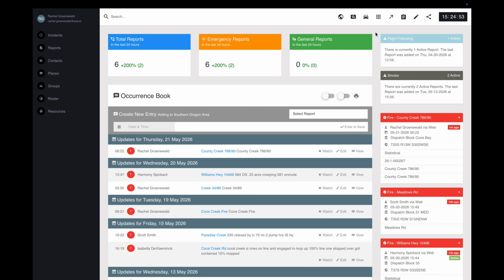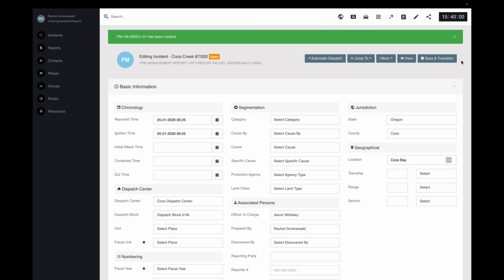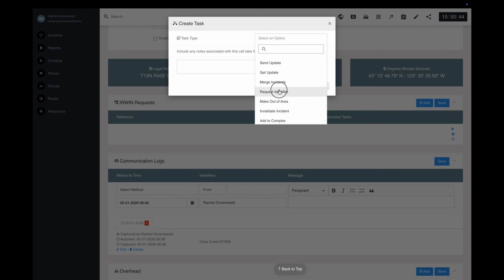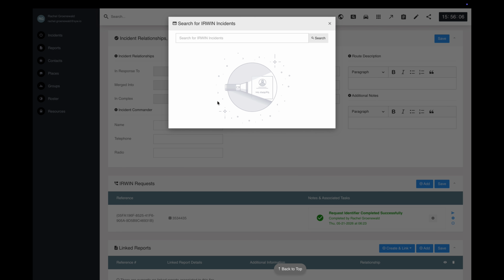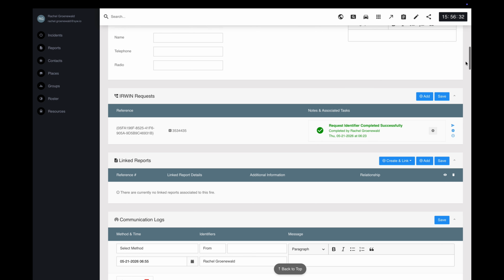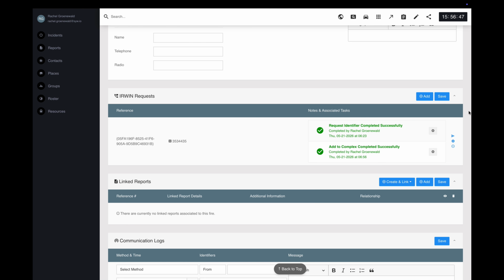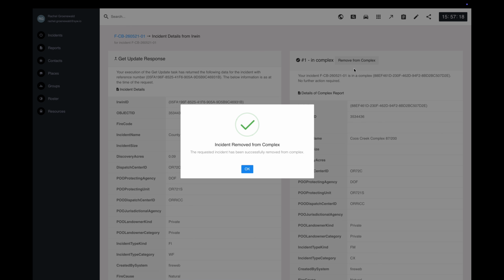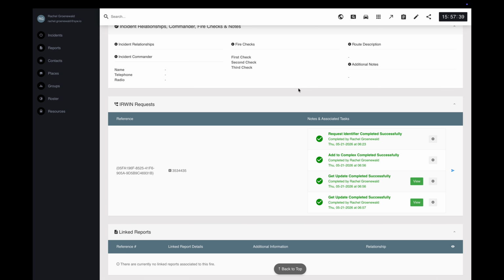Managing IRWIN Complexes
Learn how to efficiently manage related incidents by creating and utilising "Complexes" within our system. This tutorial provides a clear, step-by-step walkthrough of:

- Creating a new Complex.
- Adding existing incidents to a Complex using IRWIN requests.
- Removing incidents from a Complex when needed.